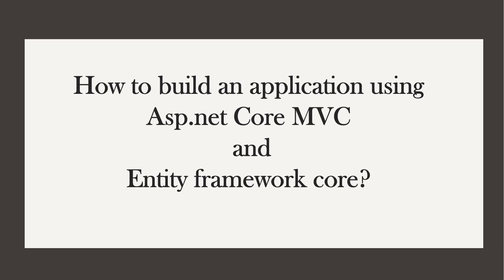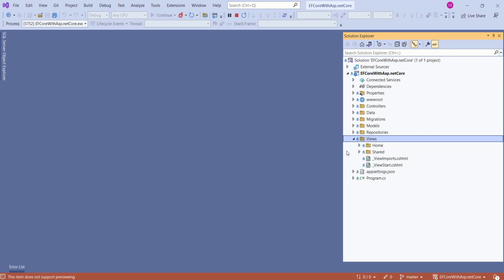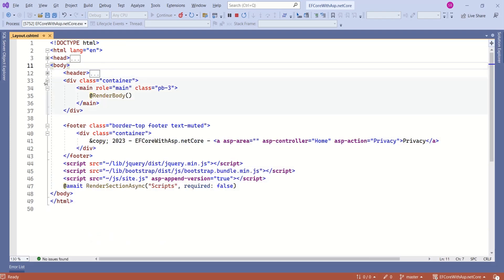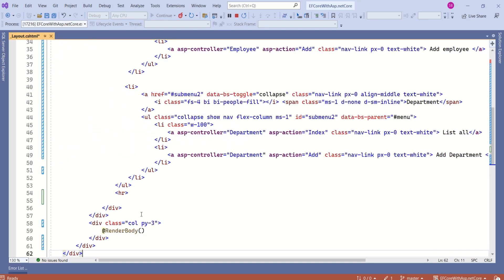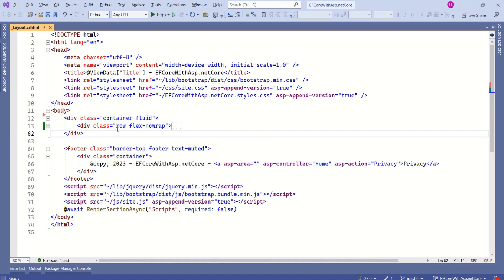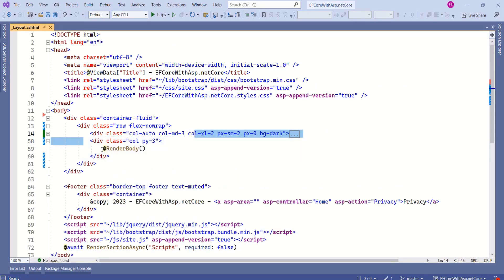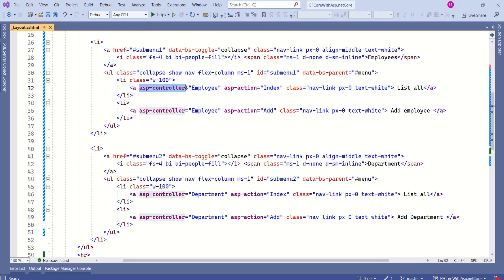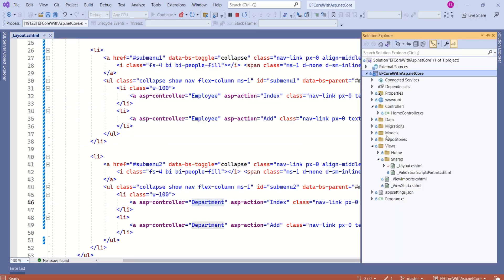Part-5: Adding side navigation bar | Employee records management | Asp.net core MVC 7.0 project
In this video we are adding side navigation bar to our application

Setting up repository pattern
Adding side navigation bar in asp.net core MVC 7.0